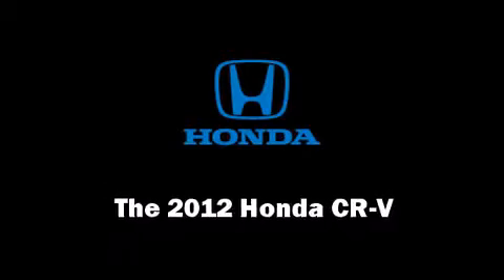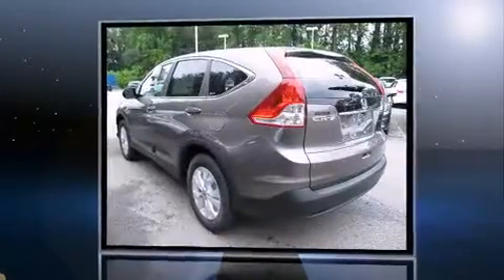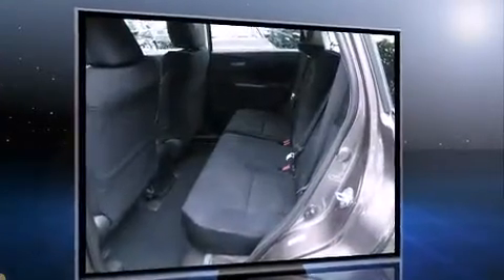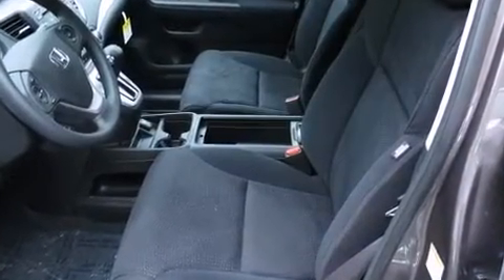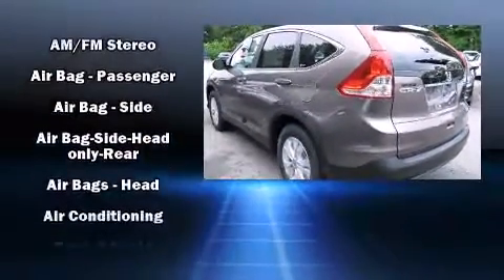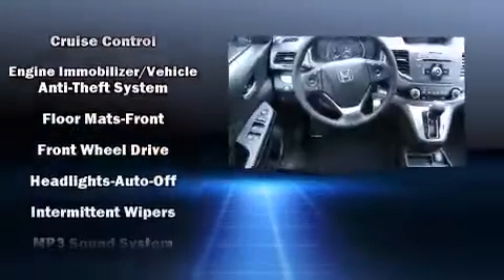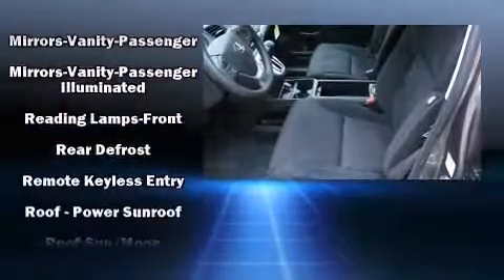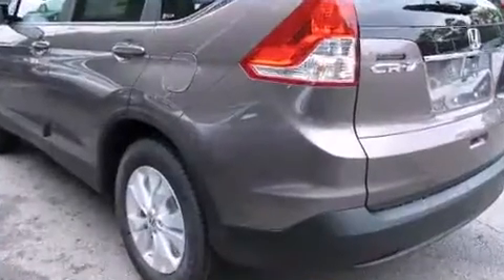2012 Honda CR-V EX in Chamblee, GA 30341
Step into the 2012 Honda CR-V. It features a front-wheel-drive platform, an automatic transmission, and a 2.4 liter 4 cylinder engine. Comfort and convenience were prioritized within, evidenced by amenities such as: delay-off headlights, speed sensitive wipers, a trip computer, an outside temperature display, power moon roof, power windows, and much more. Premium sound drives 6 speakers, providing you and your passengers a sensational audio experience. Honda ensures the safety and security of its passengers with equipment such as: dual front impact airbags with occupant sensing airbag, head curtain airbags, traction control, ignition disabling, and 4 wheel disc brakes with ABS. Brake assist technology provides extra pressure when applying the brakes. You will have a pleasant shopping experience that is fun, informative, and never high pressured. Stop by our dealership or give us a call for more information.